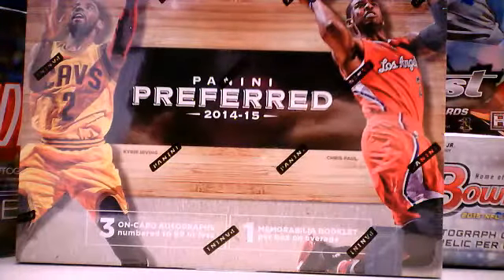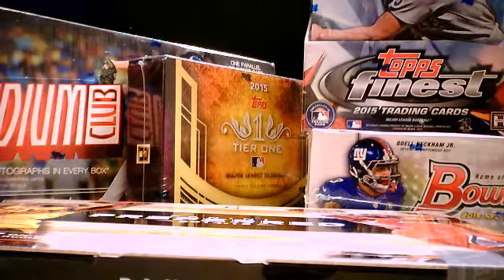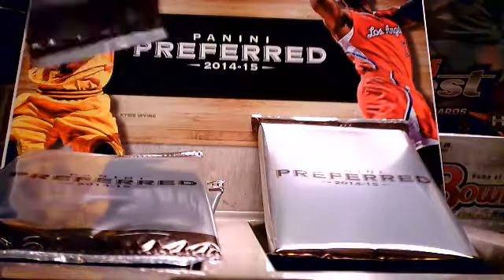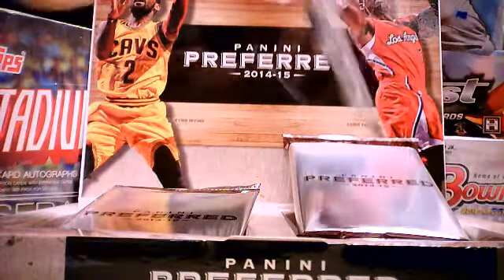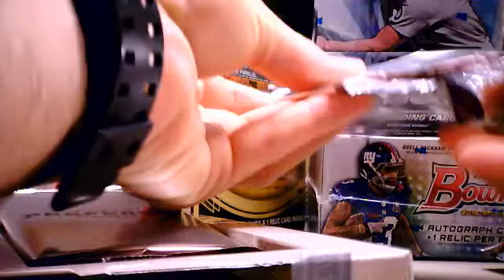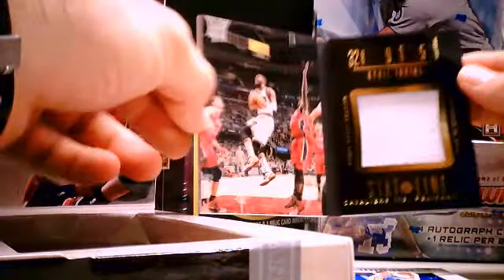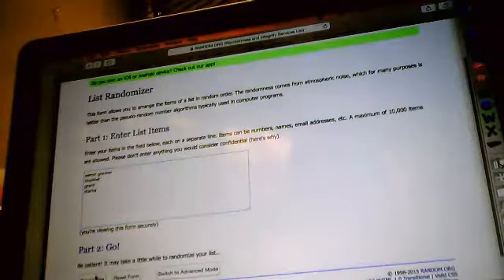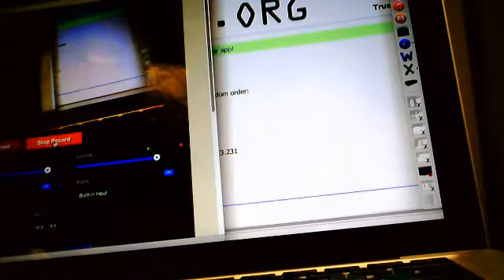2014/15 Preferred Basketball Aaron Gordon Silhouettes Wax Czar